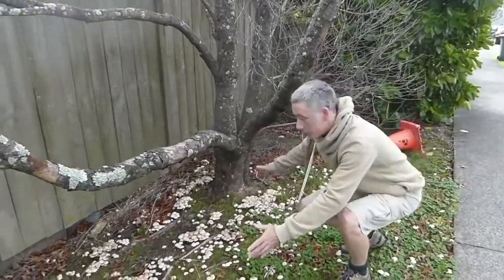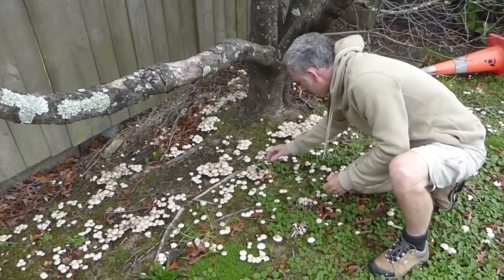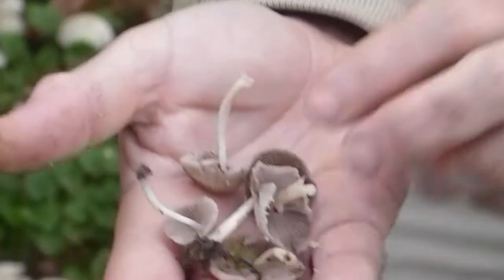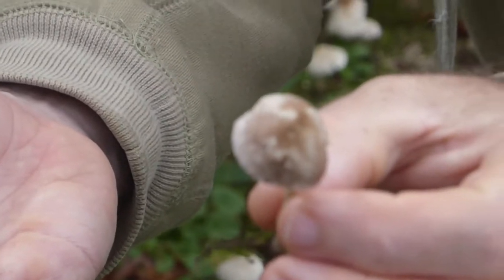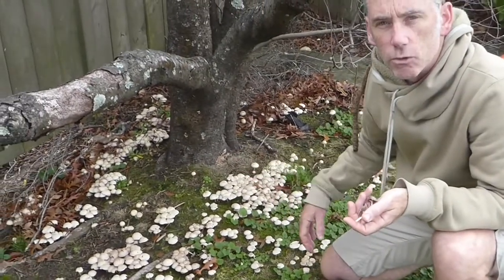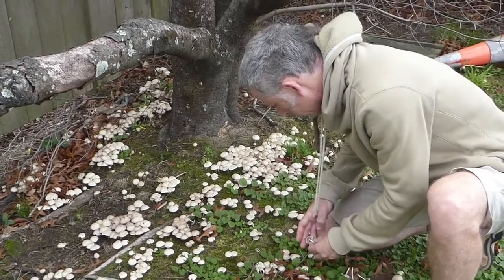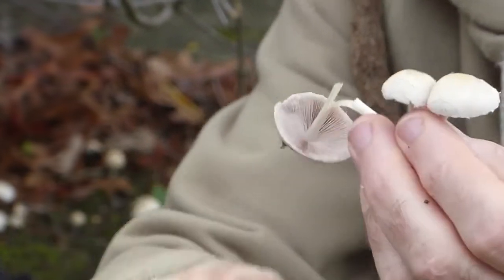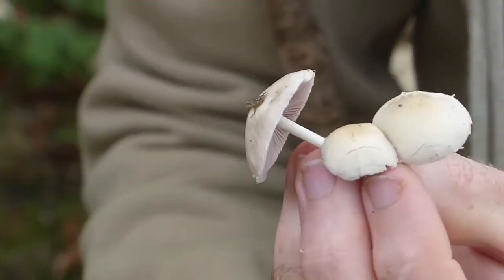Psathyrella candolleana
Psathyrella candolleana is a common, "weedy" species of mushroom that you can find growing in many places, and (somewhat unusually) at many times of the year.